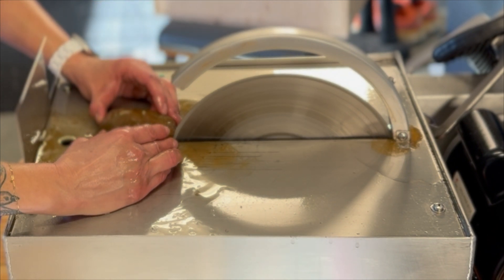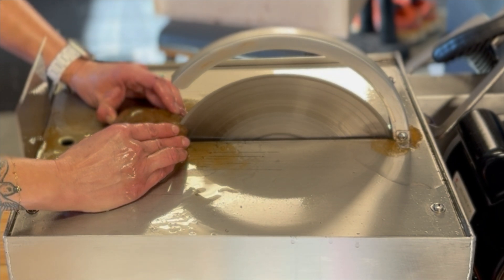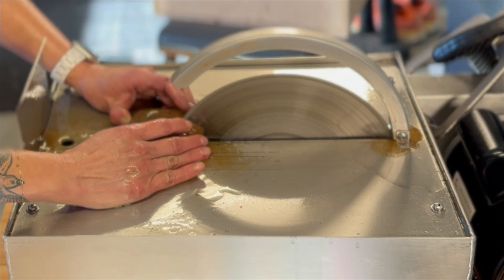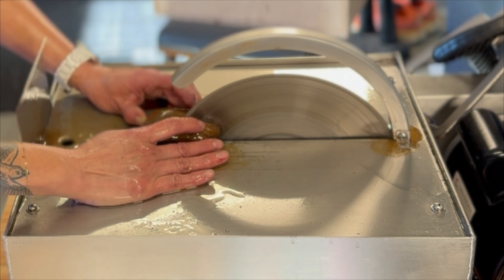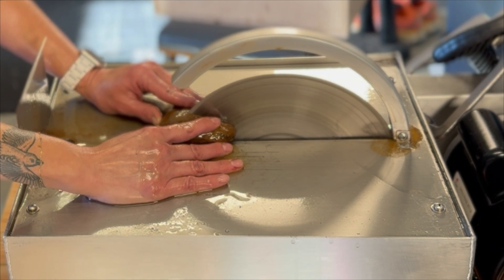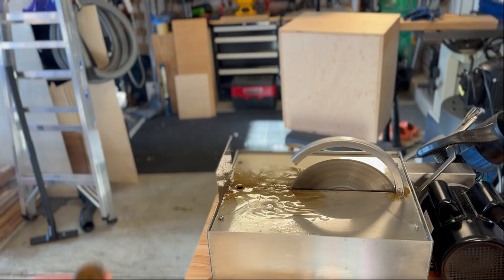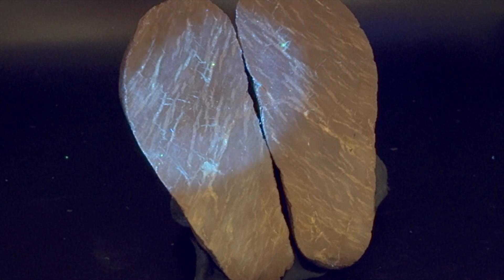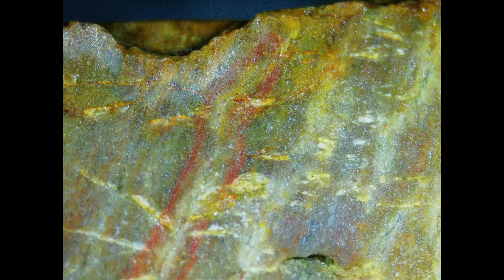Petrified Pinecone or Poop? Is this a coprolite? Let’s cut it open and see!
Hi, I’m Betty!
I was pretty sure this was a petrified pine cone.
However, when I cut this rock, it definitely had a different and relatively unpleasant odor.
Does that mean it’s a coprolite? Not necessarily, of course!
Cut in half, it didn’t look like a petrified pine cone to me.
This rock had a specific gravity of 2.4.
We look at it under long wave UV, it is slightly reactive.
I show some microscope photos as well. Let me know what you think!

Cutting my rockhound finds on my Highland Park lapidary 10 inch trim saw.
Cutting and polishing random river rocks.
Showing the scenery, animals and plants when possible too.

This discount excludes machines, repairs and gift cards.